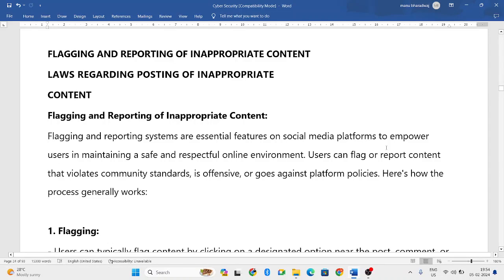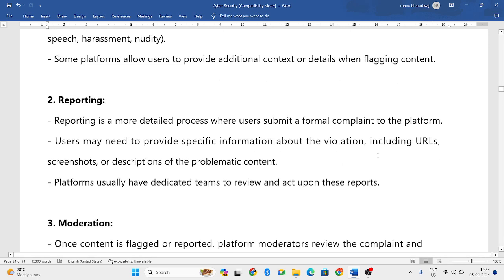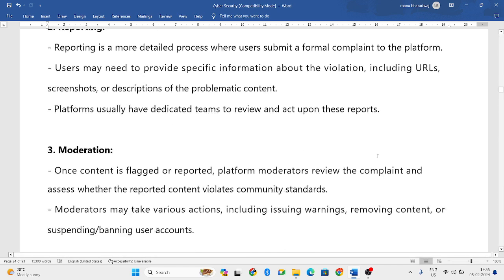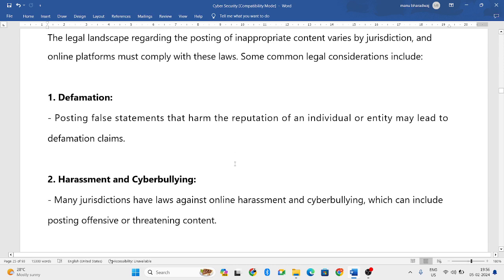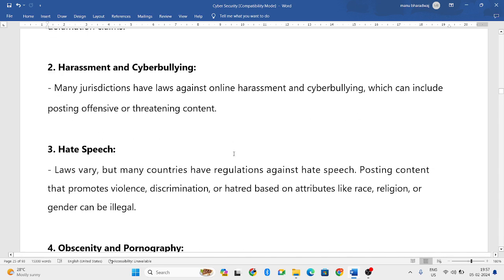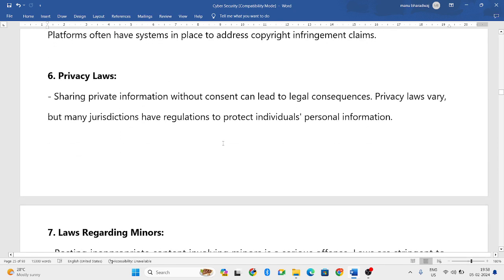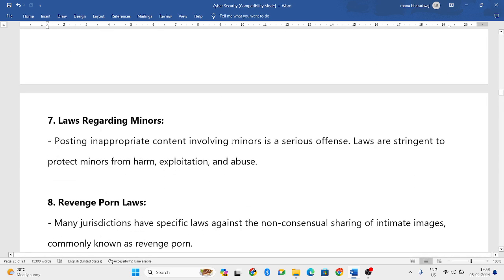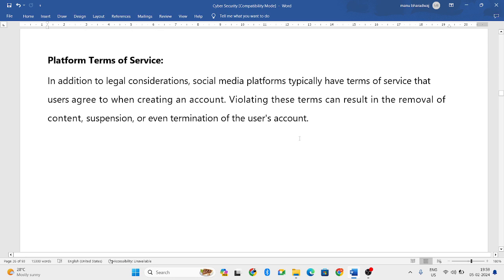Flagging & Reporting inappropriate Content | Part 6 | Social Media Overview | Cyber Security